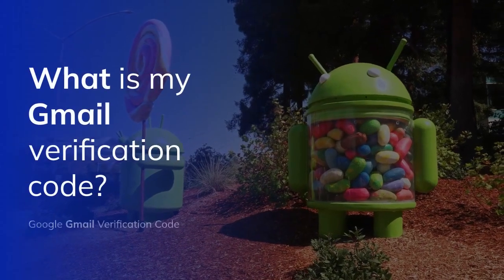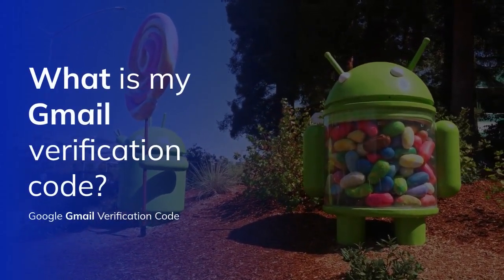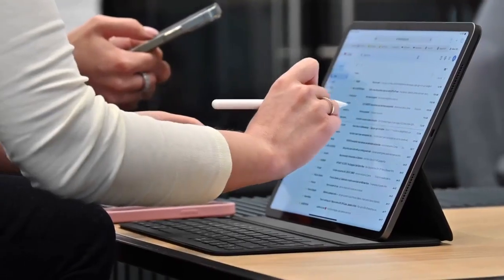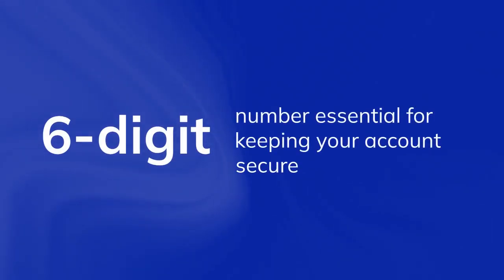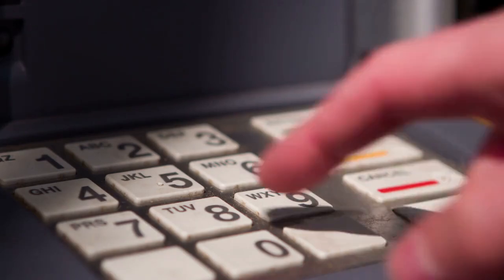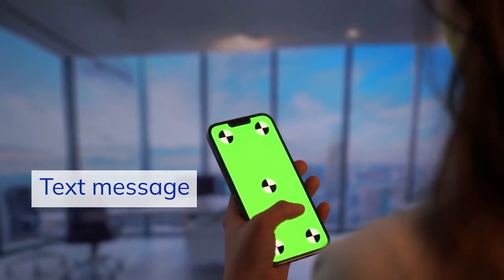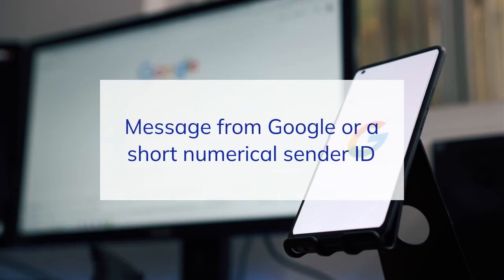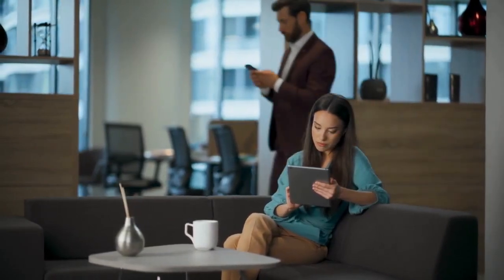What Is My Verification Code For Gmail?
Gmail verification codes are typically sent to your recovery email address or phone number when you're trying to verify your account, for example, when signing in from a new device or resetting your password. These codes are time-sensitive and unique for each verification attempt. You will find the code directly within the email or SMS message sent by Google, usually with instructions on how to use it. Google will clearly label these messages as originating from them and will not ask for the code in any other way.